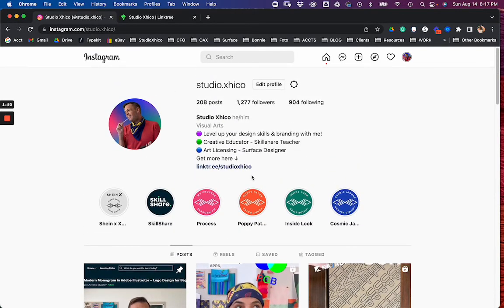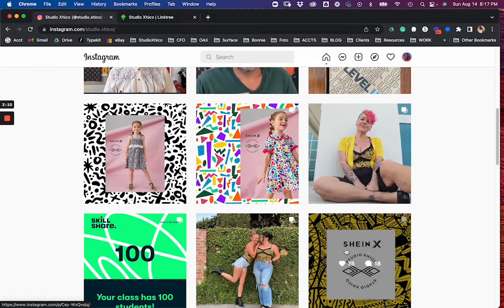Tips Creating a Better Instagram Profile (Basics for Beginners)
I see a lot of incomplete Instagram profiles and it's not helping your business. If you want to have more followers and increase engagement then, there are a few simple things you can do to complete your Instagram profile and get the followers you're looking for.